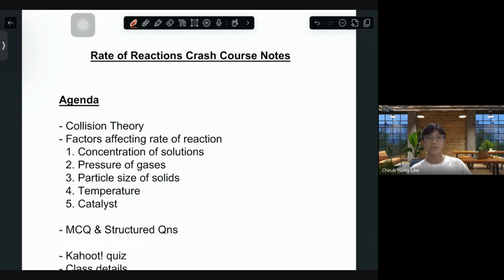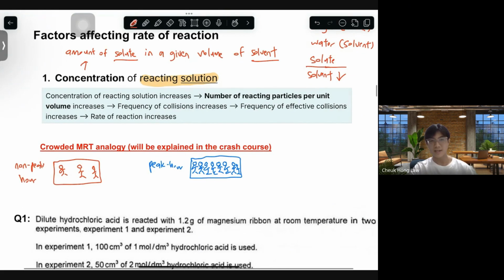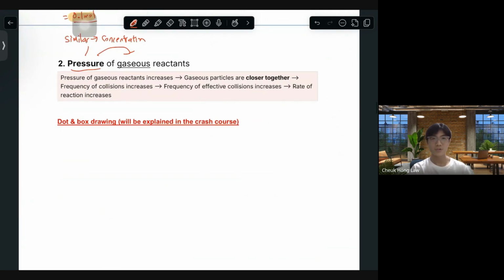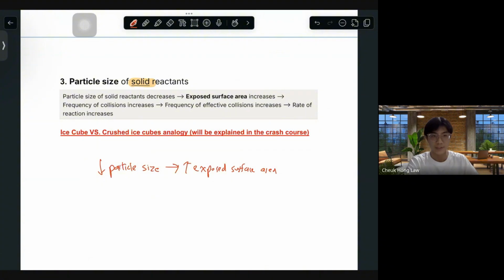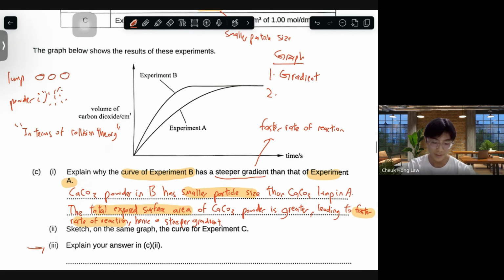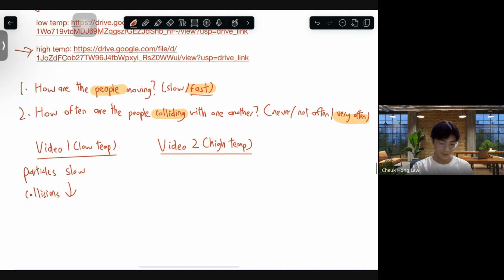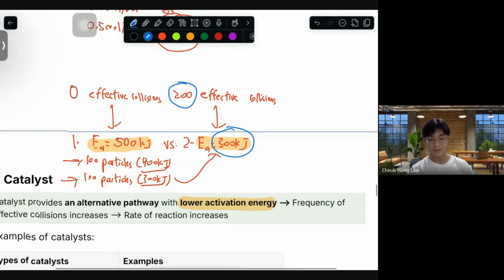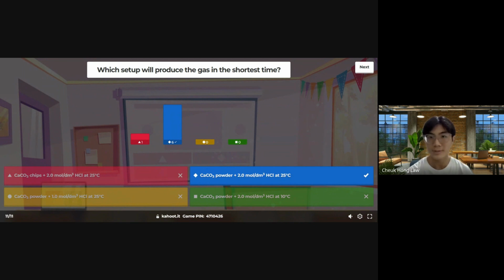CRASH COURSE: Rate of Reactions⏳(Collision theory, factors affecting rate of reaction)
TIMESTAMP
0:00 Intro
1:41 Collision theory
7:57 Factor 1: Concentration of reacting solutions
18:10 Factor 2: Pressure of gaseous reactants
27:30 Factor 3: Particle size of solid reactants
41:48 Factor 4: Temperature of reacting system
53:28 Factor 5: Catalyst
58:00 Kahoot quiz
1:06:19 Class details